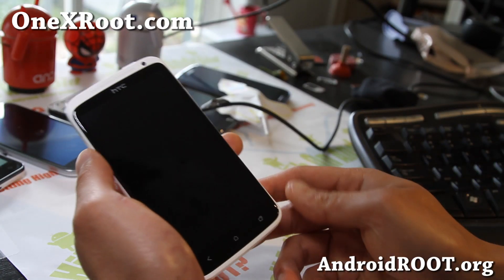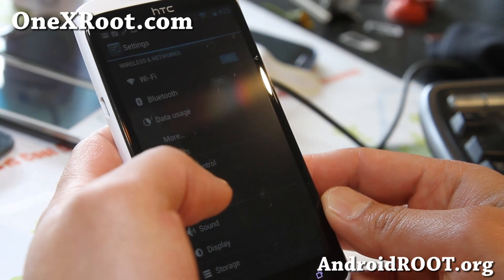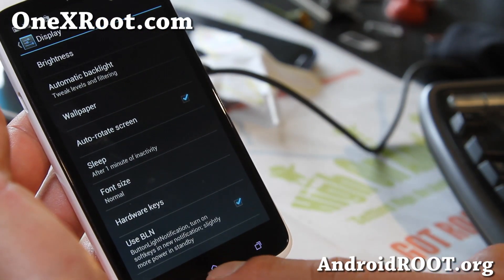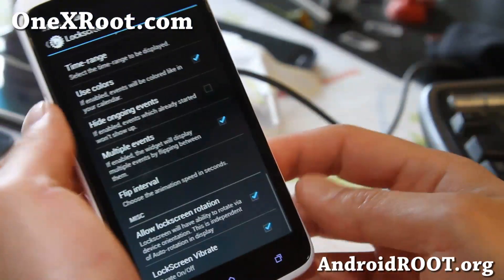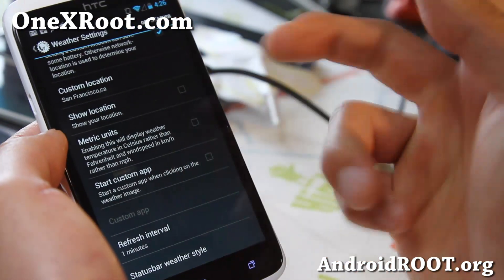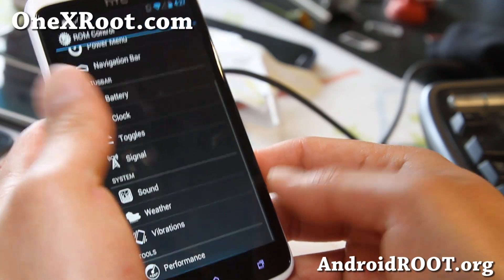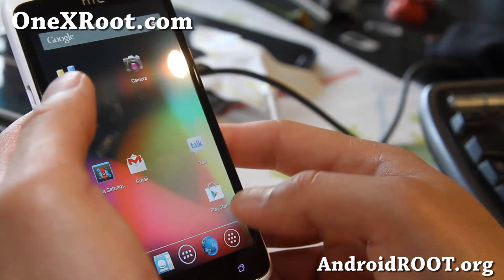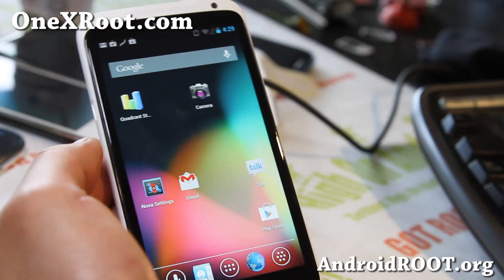IceColdJelly AOKP ROM for Rooted HTC One X!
Here's a quick overview of IceColdJelly AOKP ROM for Rooted HTC One X!